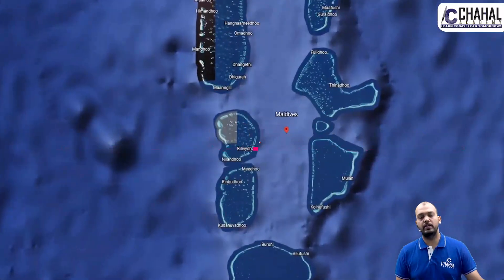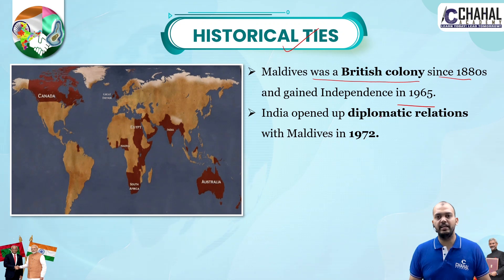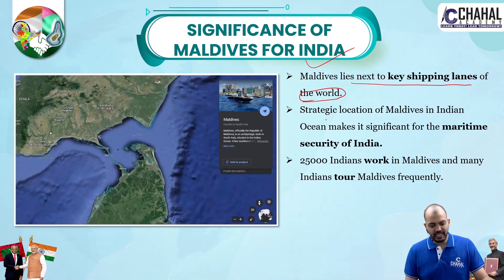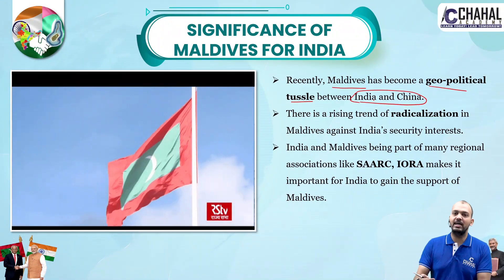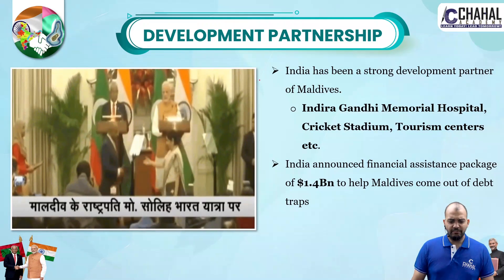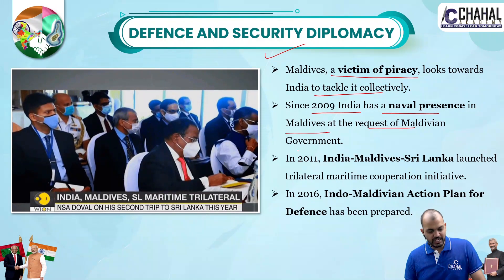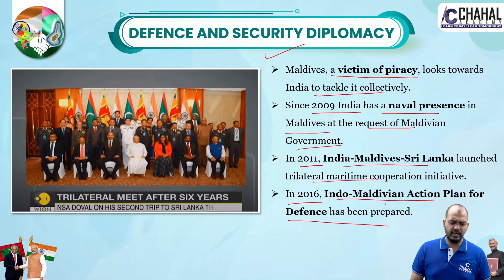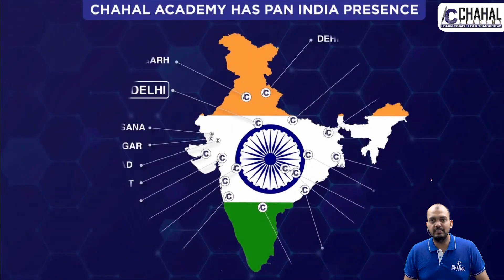India-Maldives Relations for IAS/UPSC CSE: International Relations Simplified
Watch Our Special International Relations Series for UPSC Civil Services Exam Preparation.

In this playlist, We will Cover All The Important Topics & Concepts Explained in Very Simple Language Which Will Make Your Preparation Easy and Help You Prepare This Subject in the Most Simplified Manner.

You can also visit below-mentioned links for free Study materials to Prepare for IAS-UPSC Exam-

Follow us for regular updates :-